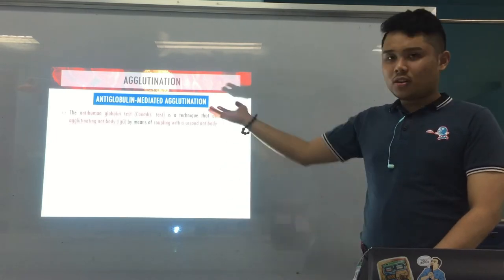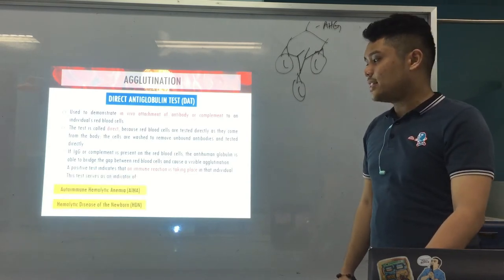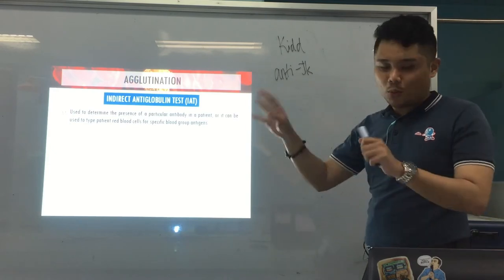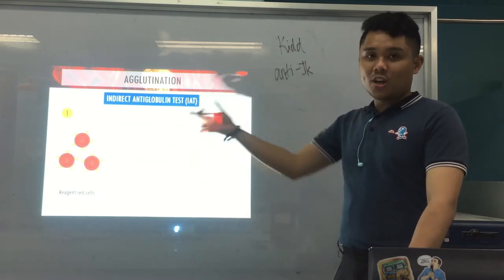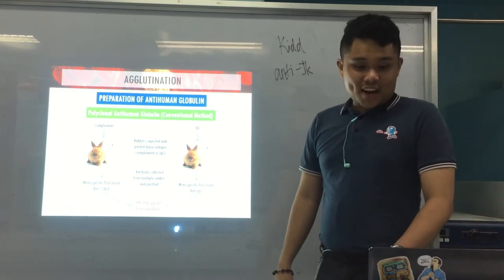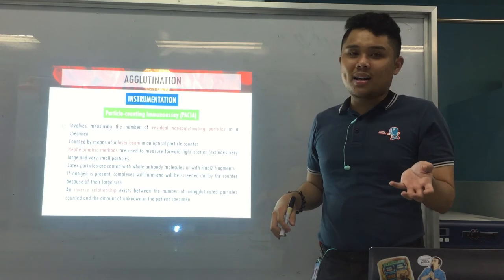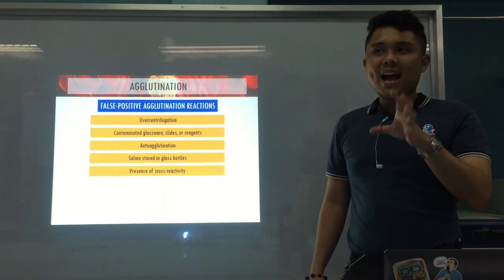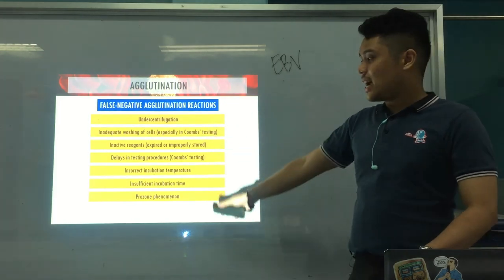MT Pre-Recorded Lectures | MT 38: Agglutination Reactions (Part 3)